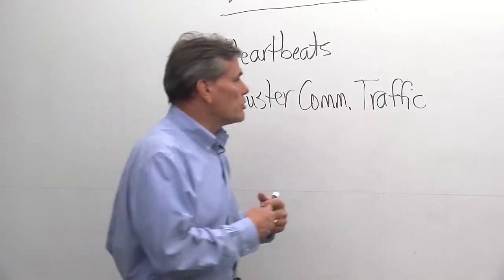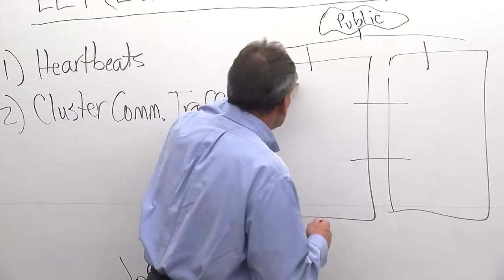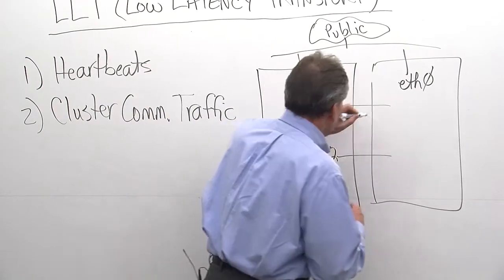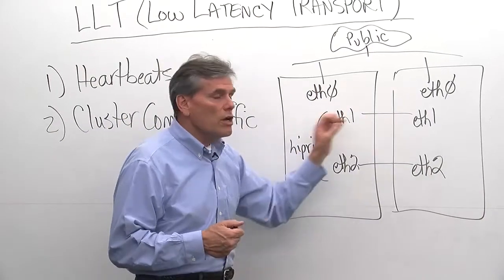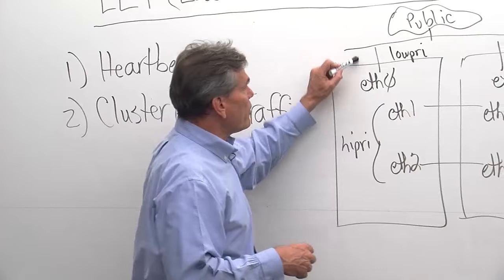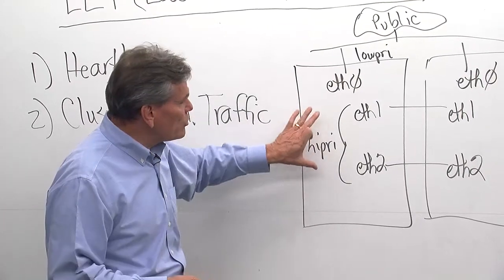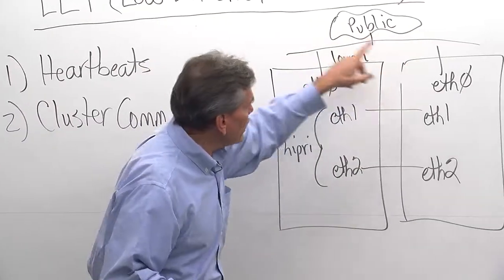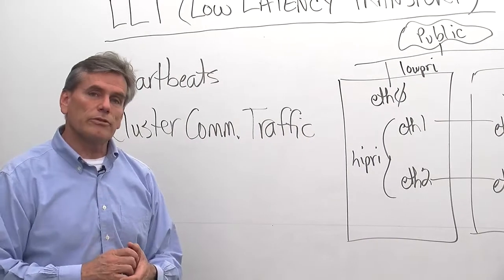Low Latency Transport (LLT)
This video describes what Low Latency Transport (LLT) is, why it is needed and how it is used in VCS.